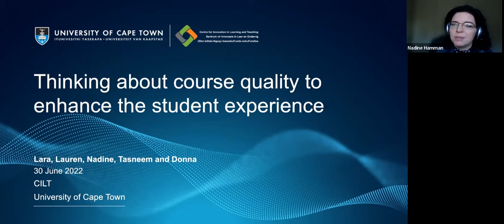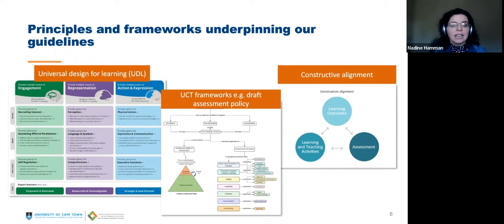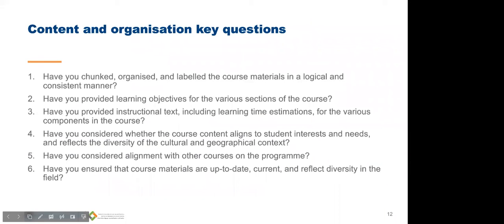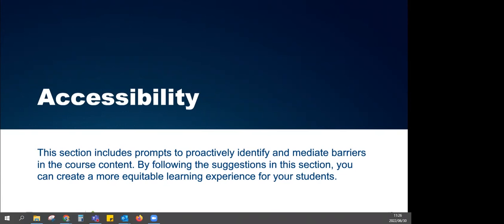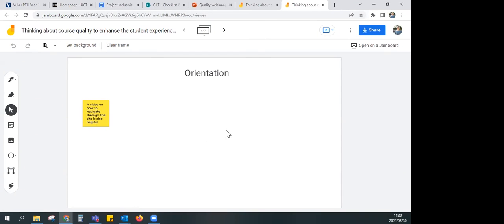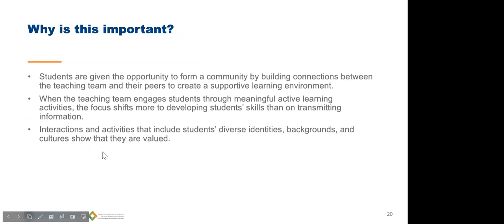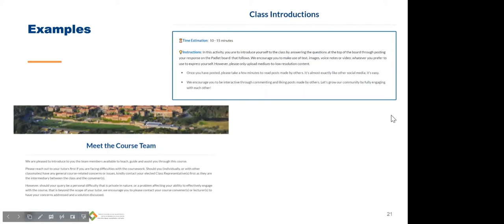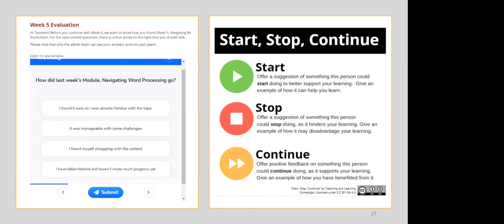Thinking about course quality to enhance the student experience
In this webinar, we will think about what features and considerations in your course design can influence the student learning experience. Quality may be defined and enacted differently for each course, however, the overarching principles of educational design can be applied to all courses.

We have developed a set of draft quality areas with key questions you can contemplate for your course. This includes looking at how students are oriented to your course, course site set up and navigation, course structure, presentation and communication, and feedback with your students. We further look at blended learning and opportunities for engagement, assessment, and grading. Our quality guidelines are underpinned by universal design for learning (UDL), ensuring that we aim to create accessible and inclusive courses.

This webinar is for everyone (regardless of your digital learning platform) and gives you an opportunity to reflect on how your course delivers a quality student experience. Join this conversation for ideas on how to enhance your course before semester two begins.